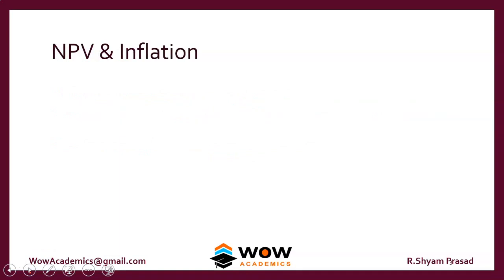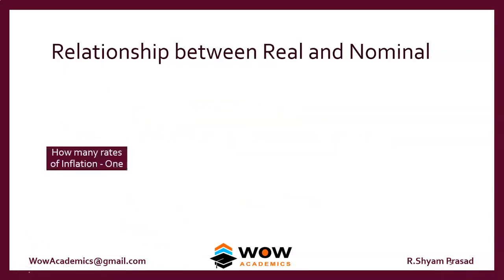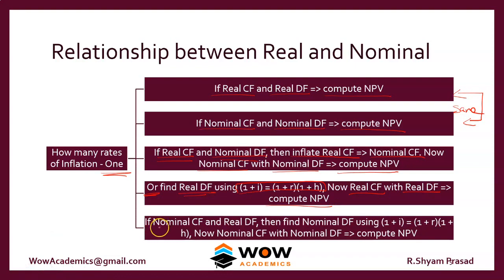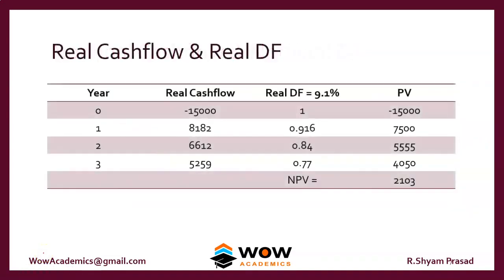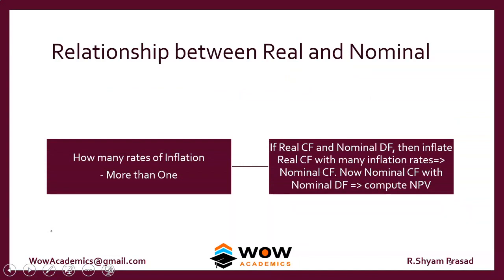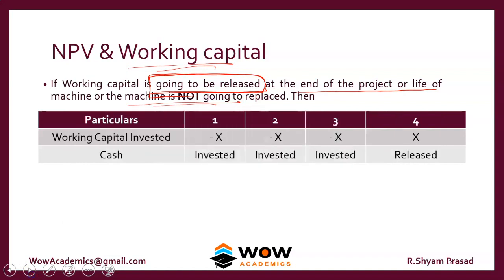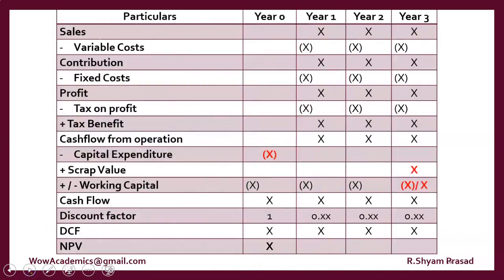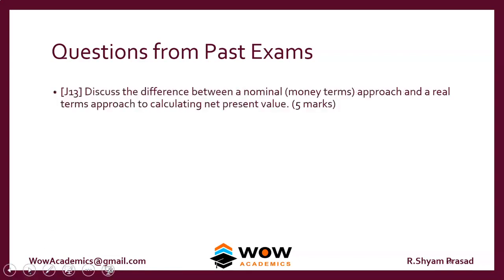2.5 Net Present Value – Advanced Theory | Financial Management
In this Financial Management video, I have explained about  Net Present Value – Advanced Theory

Time Stamp